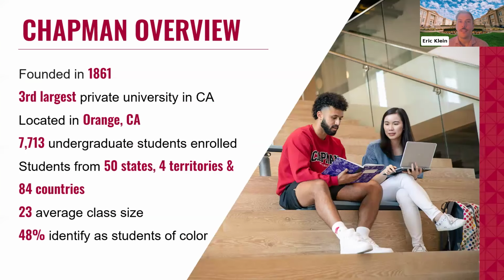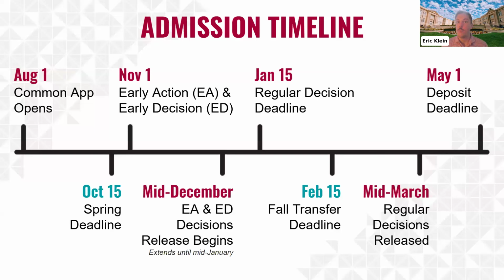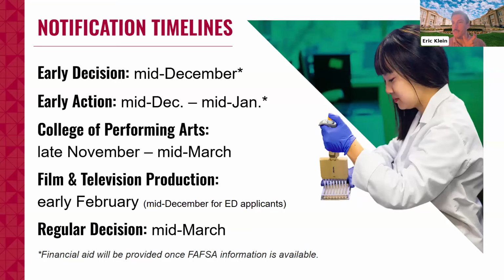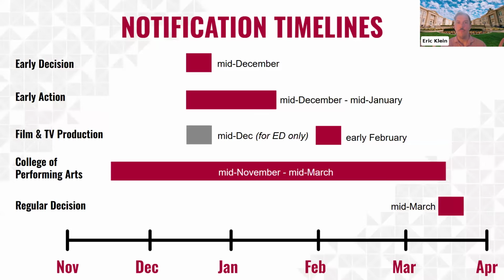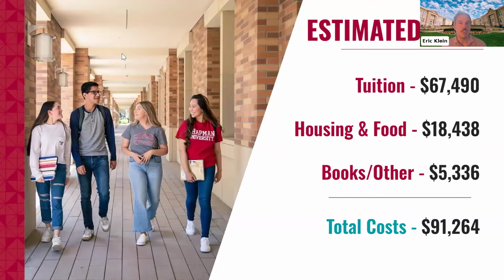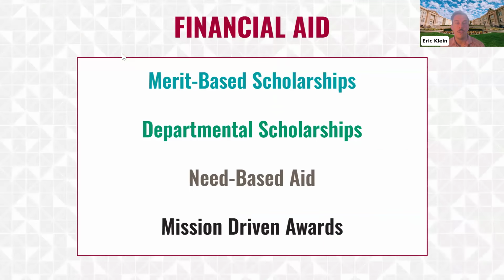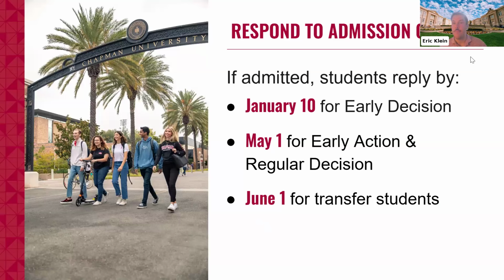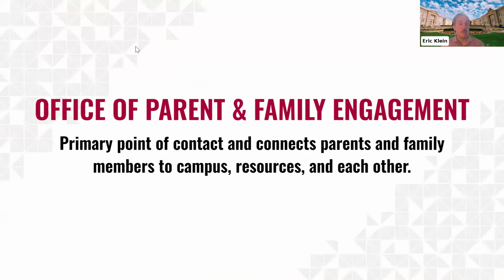Parent Information Session - November 2025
Learn more about your student through the admission process and resources for parents/guardians at Chapman.